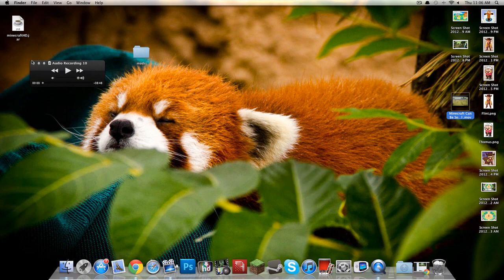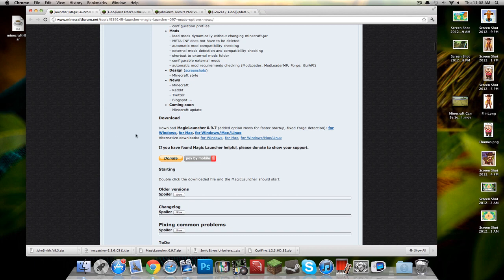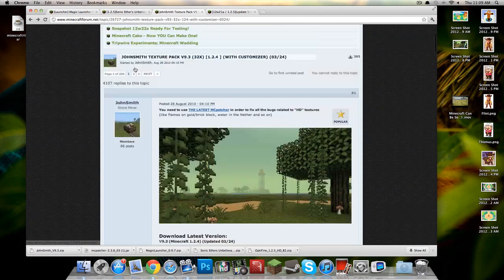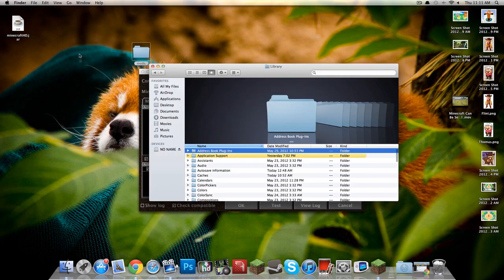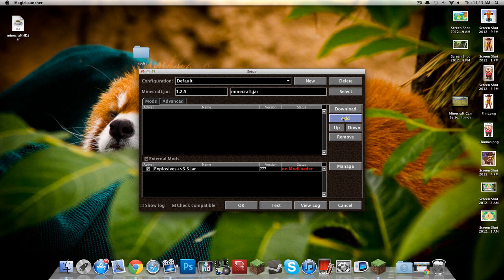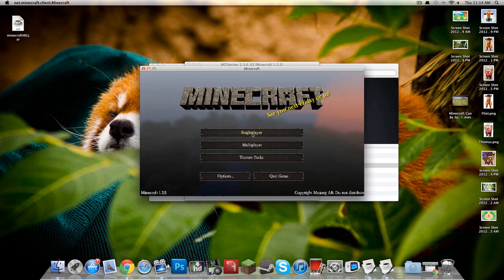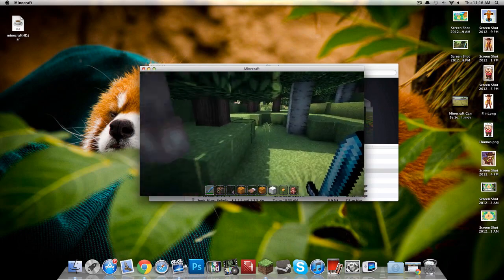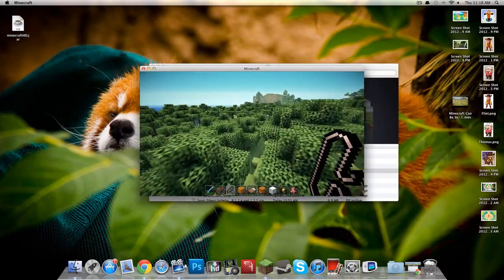How to Get Beautiful Minecraft (Tutorial)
THis is a tutorial on how to get HD texture packs and Shaders working smoothly on Minecraft.

SONG

Super Mario RPG - BOOSTER Tower